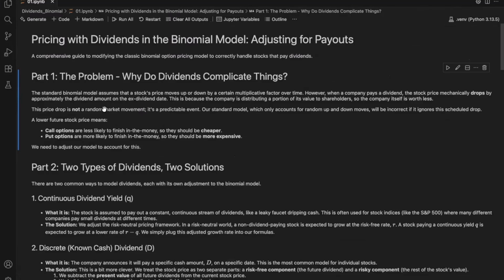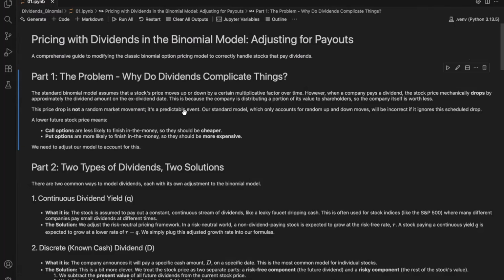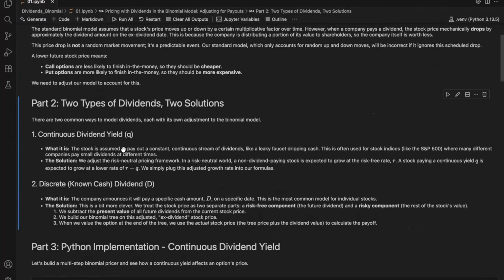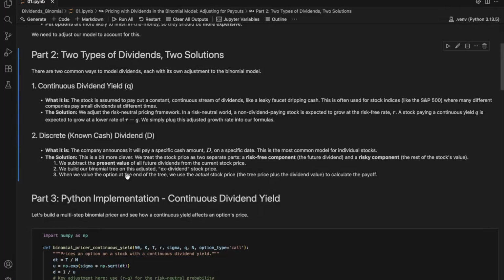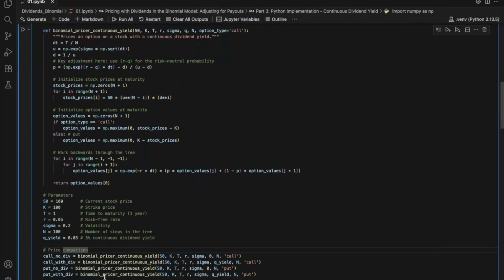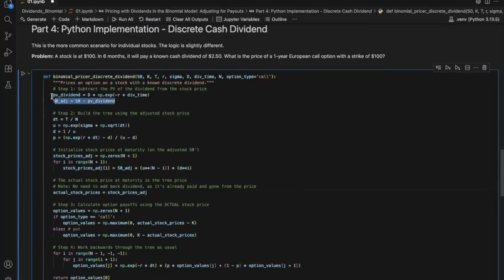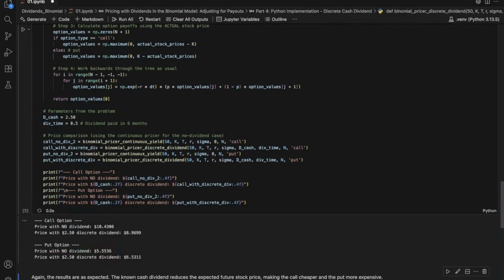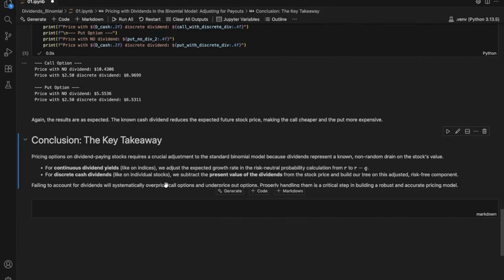Binomial Model with Dividends